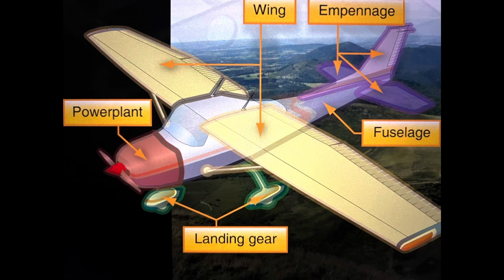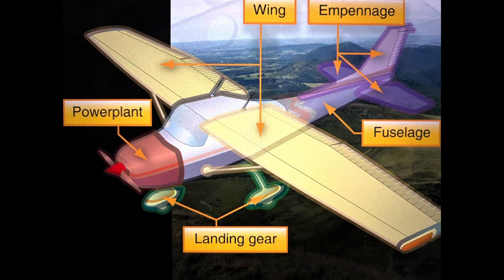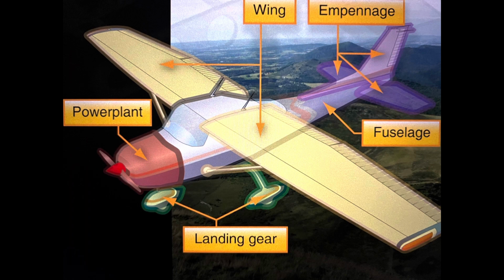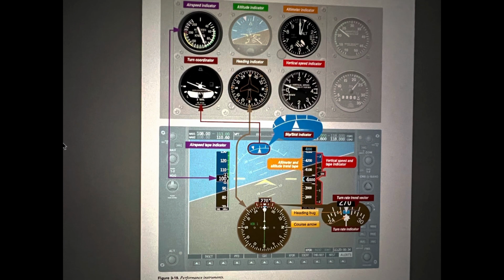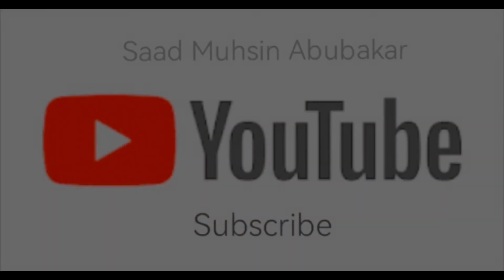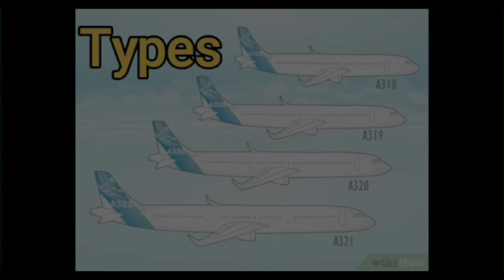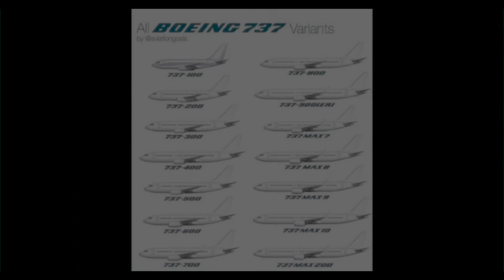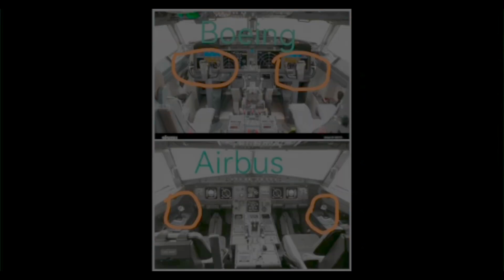Aircraft construction: FAA